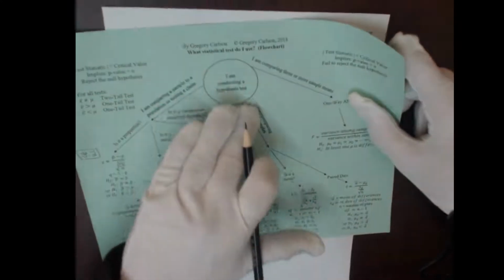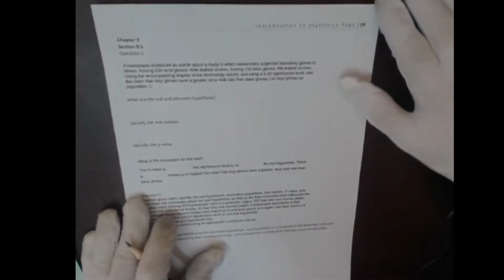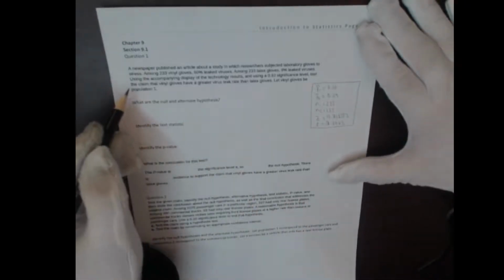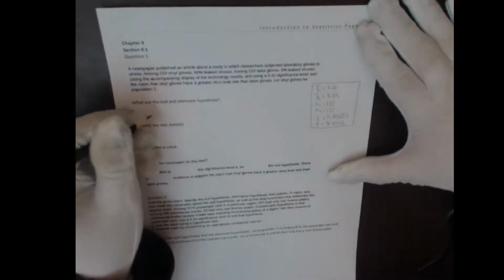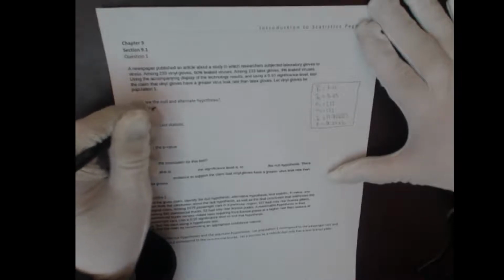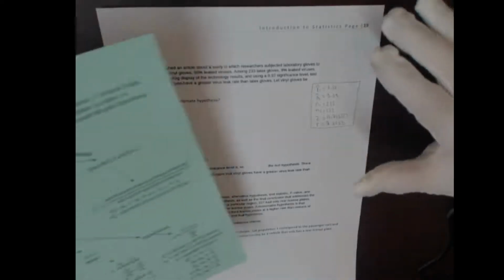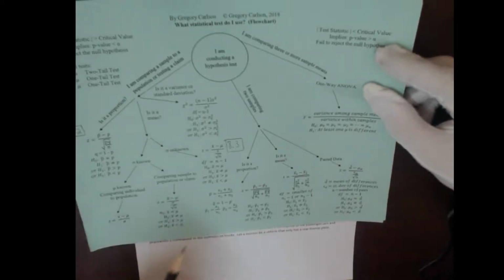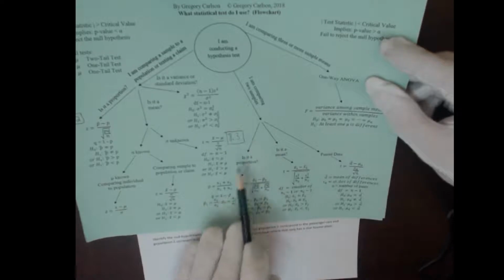9.1 Part 1